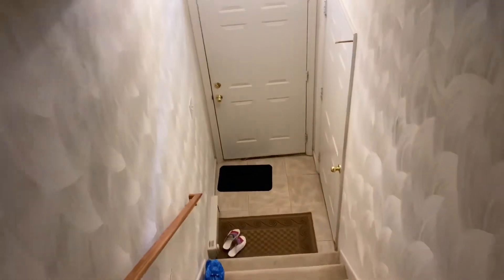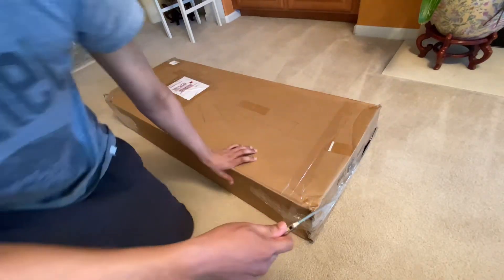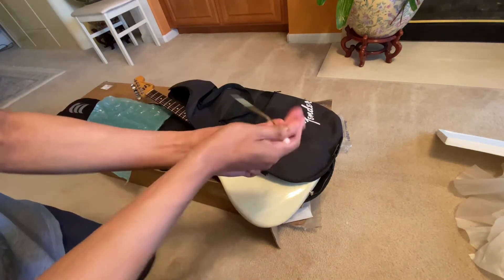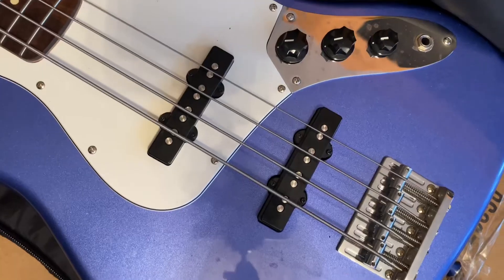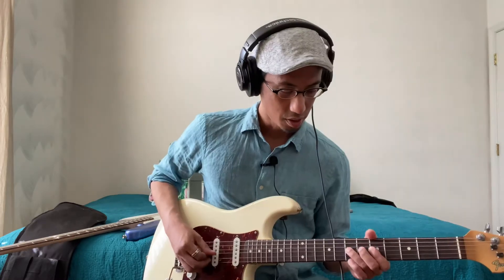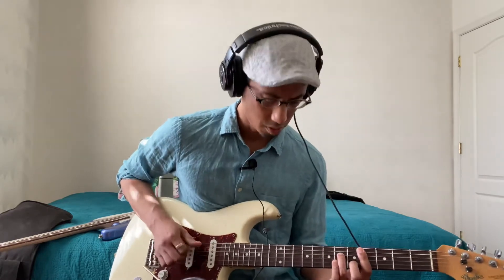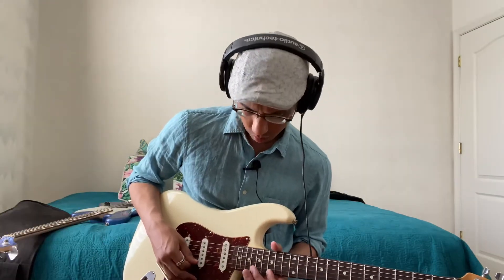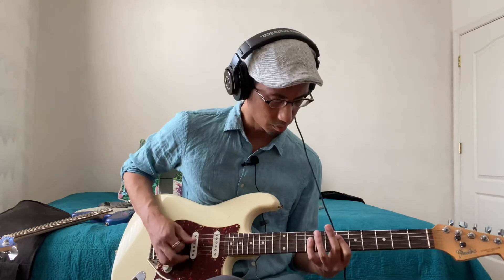Unboxing and Recording Session! - New Gear and New Funky Music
I received a shipment from Maine Guitars today. Come experience the joy of unboxing and chill out while I work on a new piece of music!

I also do guitar recording, lessons, collaborations and more. Get in touch!